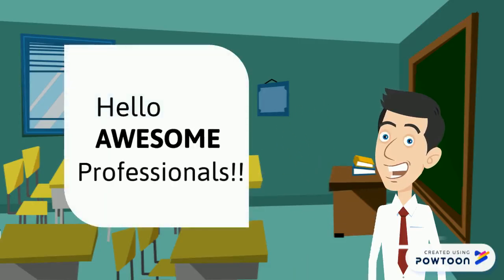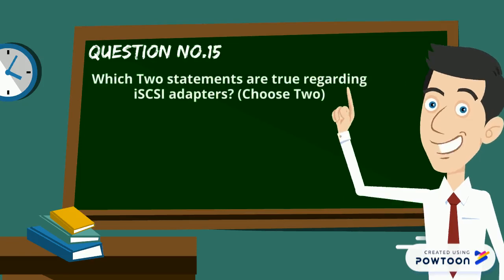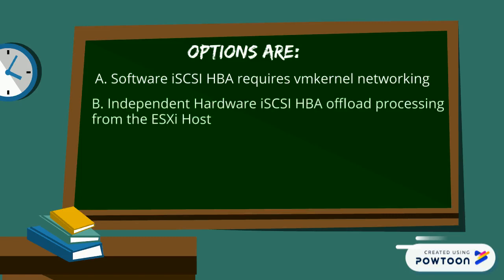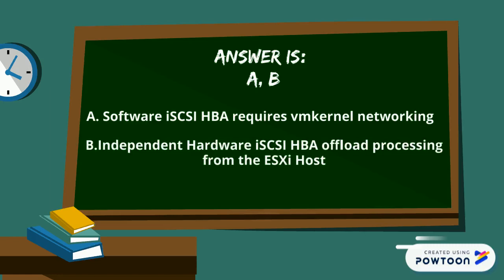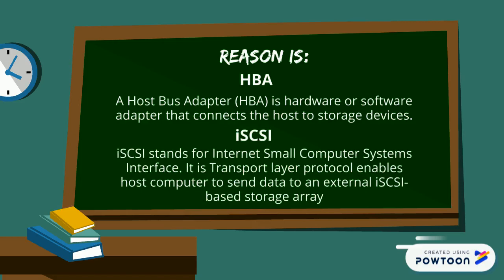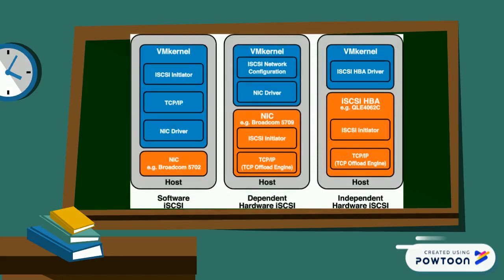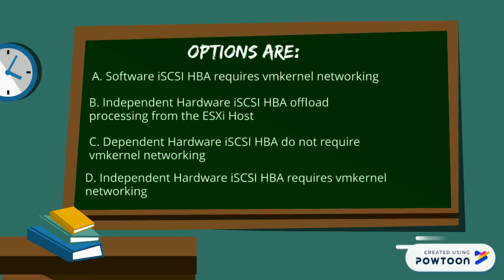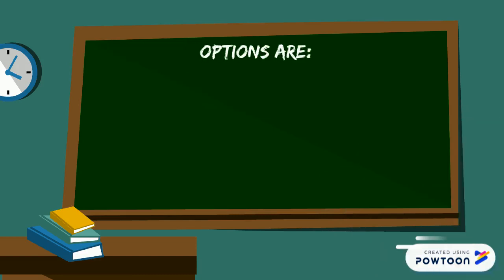15. VMware Interview Question & Answer (L1/L2) VCP-DCV Exam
Question No.15:
Which Two statements are true regarding iSCSI Adapters? (Choose Two)
A. Software iSCSI HBA requires vmkernel networking
B. Independent Hardware iSCSI HBA offload processing from the ESXi host
C. Dependent Hardware iSCSI HBA do not require vmkernel networking
D. Independent Hardware iSCSI HBA requires vmkernel networking